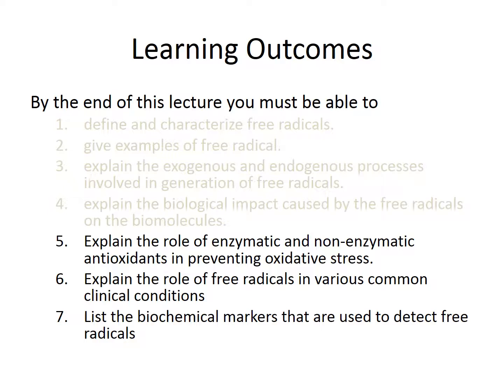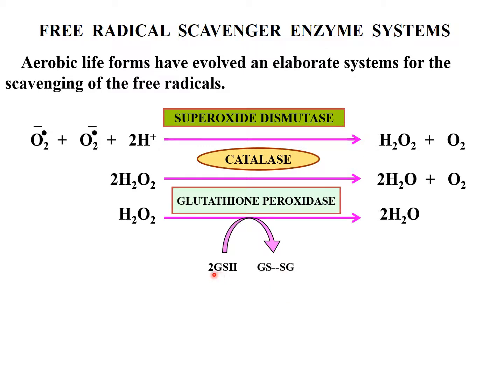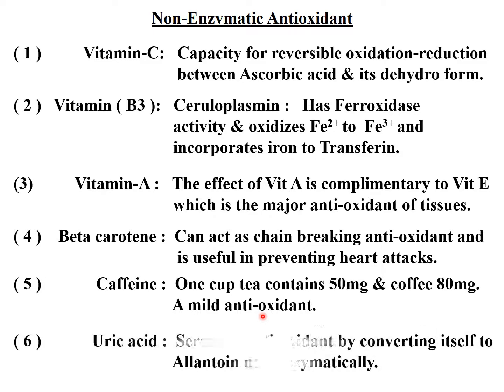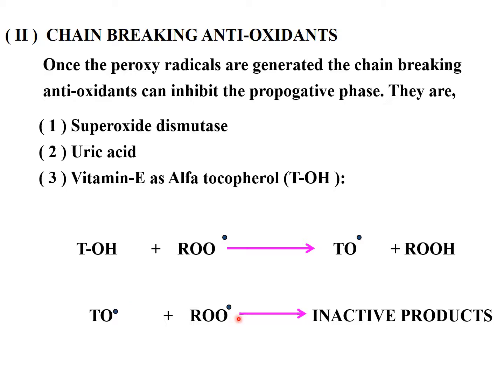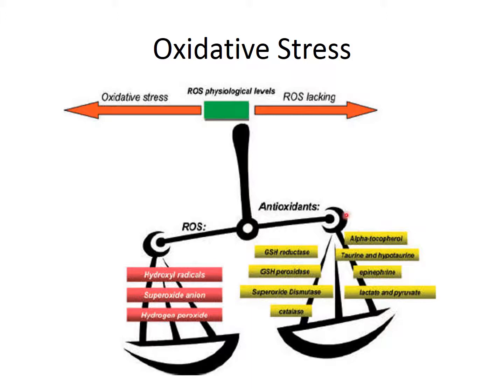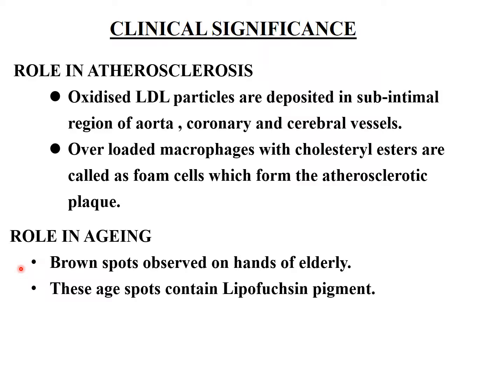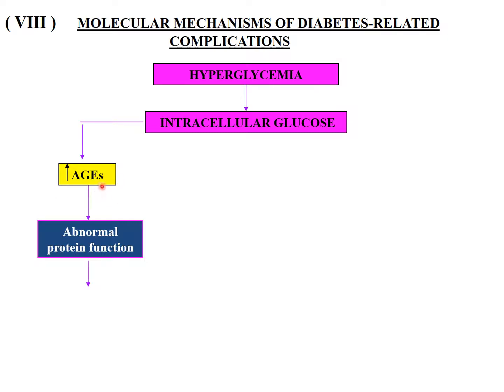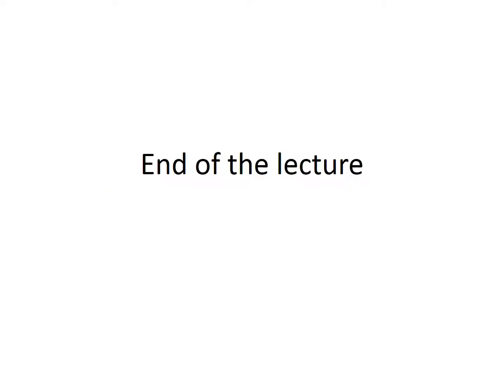oxidative stress 2018 Part 2